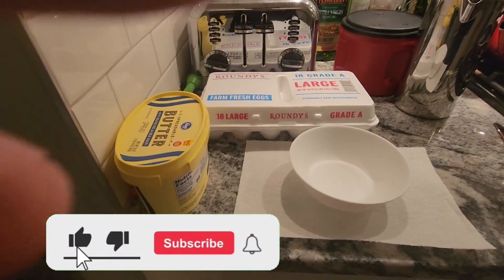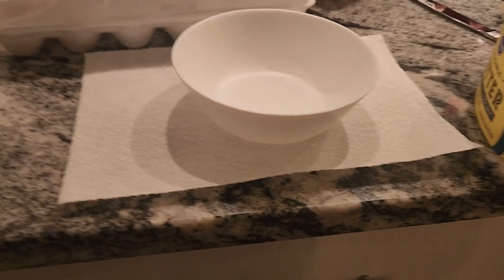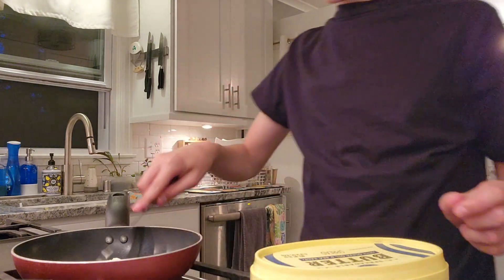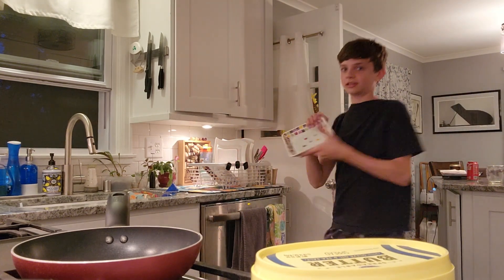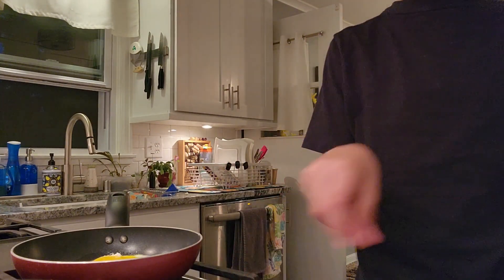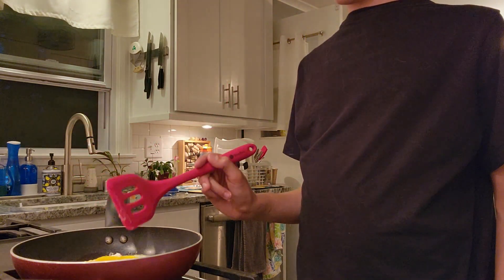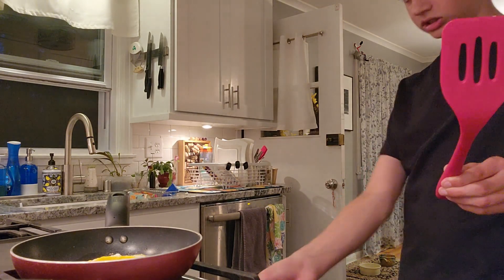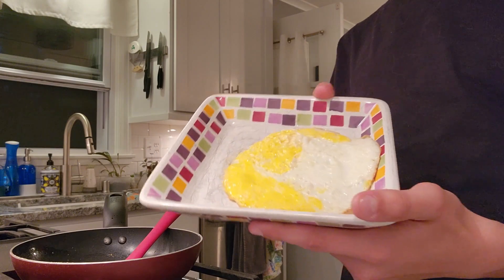Cooking Tutorial 1: How to Make an Over-Easy Egg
In this video you will learn how to cook your own over easy egg